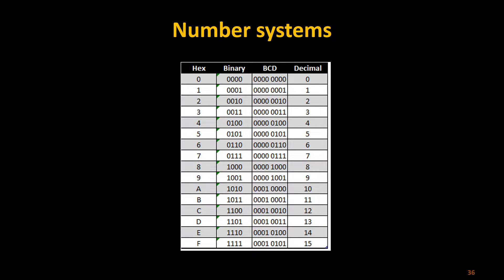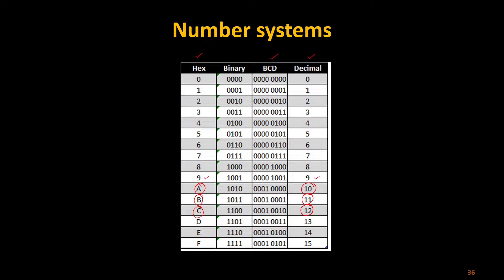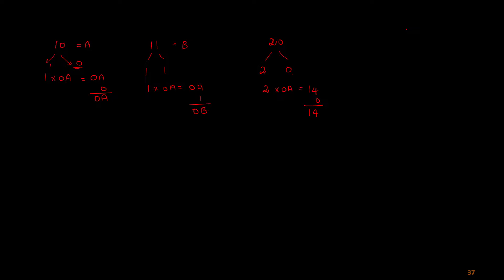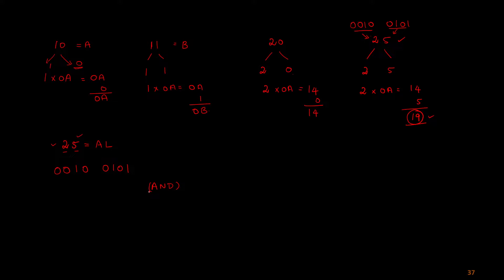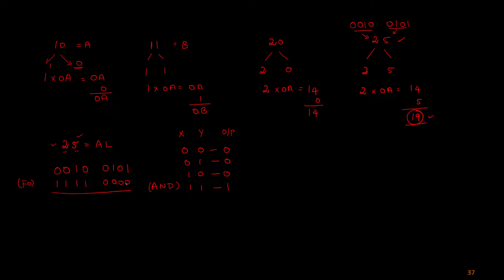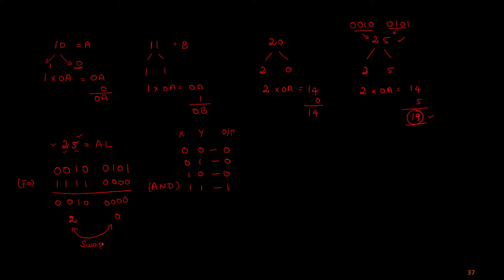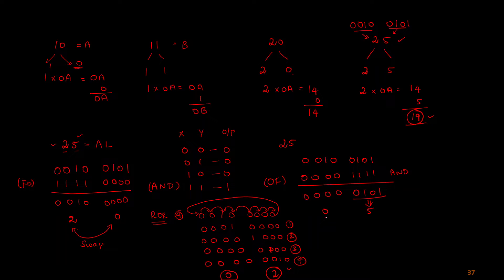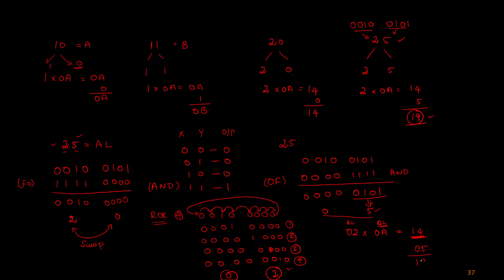Assembly language programming for BCD to HEXADECIMAL Conversion with EMU8086 and Lab hardware kit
This video will have detailed explanation on BCD to HEXADECIMAL Conversion in 8086 Assembly language with EMU8086 and Lab kit